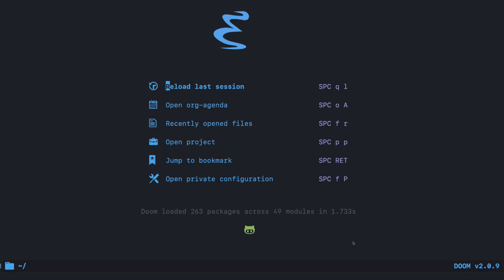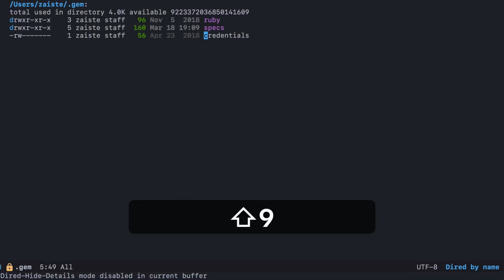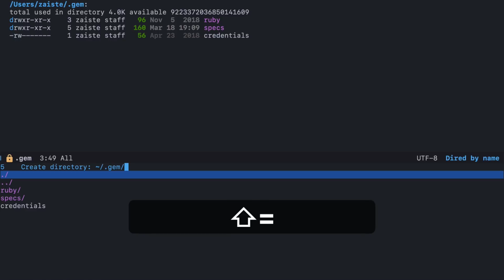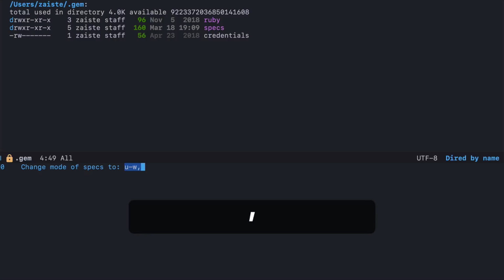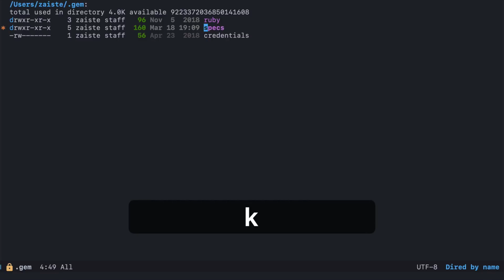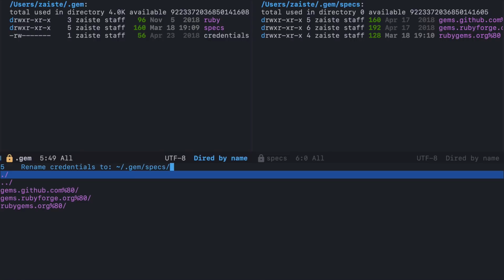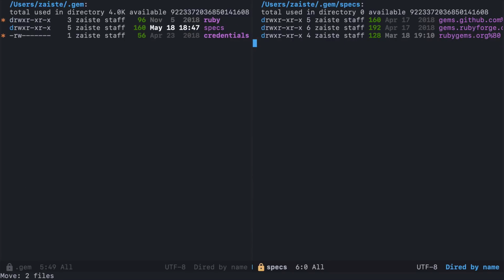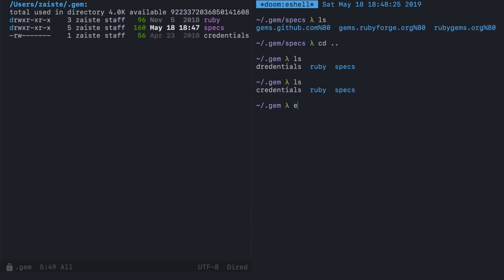Emacs Doom E03 - A short intro to Dired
Introduction to project management in Doom with Projectile, file explorer view with Treemacs, and built-in shell with EShell.

Doom is an Emacs configuration for the Stubborn Martian Vimmer. It can be used as a base for your own configuration, or as a battery-included Emacs distribution. Emacs Doom is also smaller and faster than similar Emacs distributions (such as Spacemacs). Doom is known for its polished UI and focus on usability.